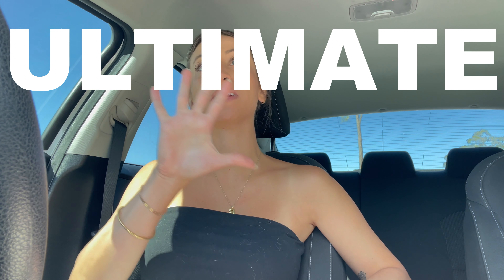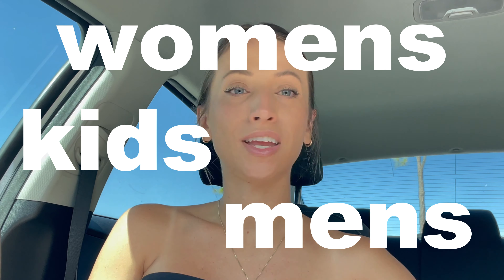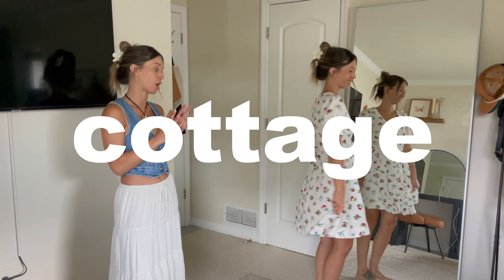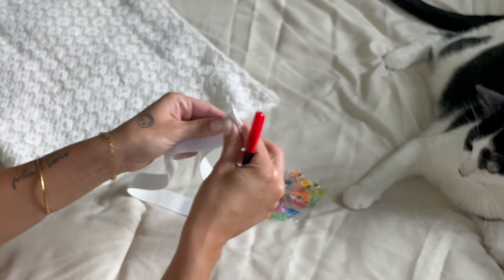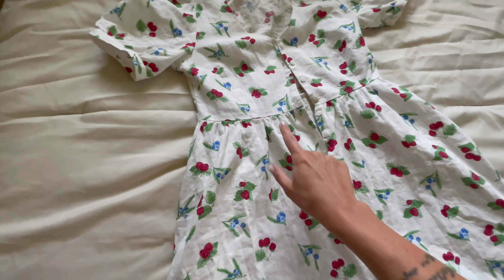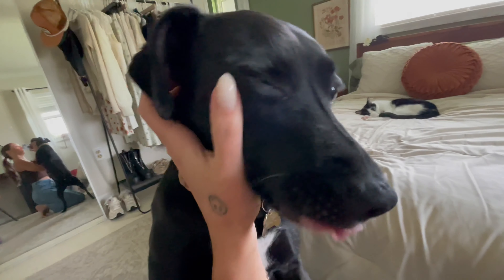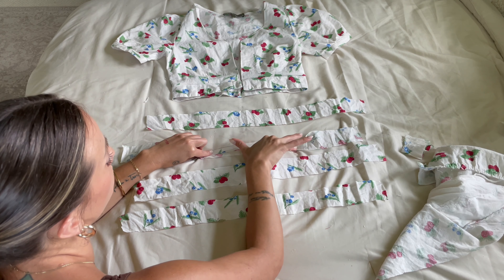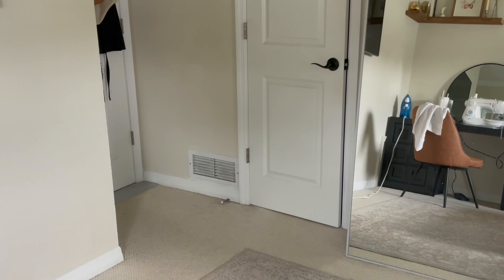Thrift Flipping My Pinterest Outfits... and IT WORKED! (EASY sewing alterations)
This is the ultimate guide to thrift flipping. All you need is a beginner friendly sewing machine (like the singer fashion mate) and some creativity. For my first thrift flip I turned a thrifted maxi dress into a trendy lace maxi skirt like the ones I’ve been seeing all over Pinterest. For my second flip I turned a linen dress into a modern tie front top. Both projects were easy and beginner friendly!

Singer Fashion mate (sewing machine)

Time Stamps
00:00 intro
00:27 Beginner sewing machine
01:56 Thrifting checklist
02:30 Thrift try on
04:47 Maxi dress to skirt flip
08:57 Results from first flip
09:39 Dress to tie front top flip
14:02 Results from second flip